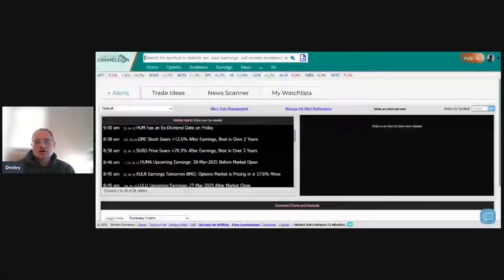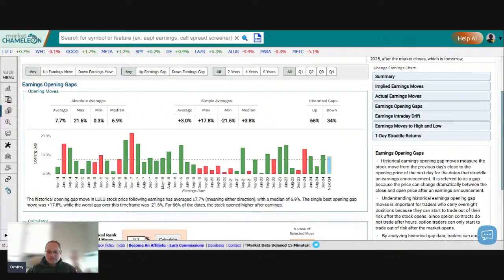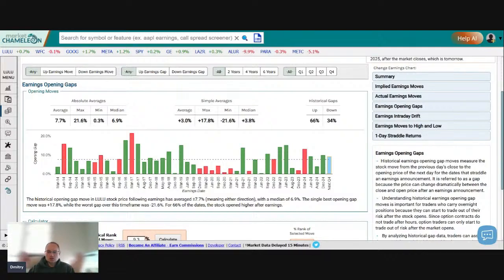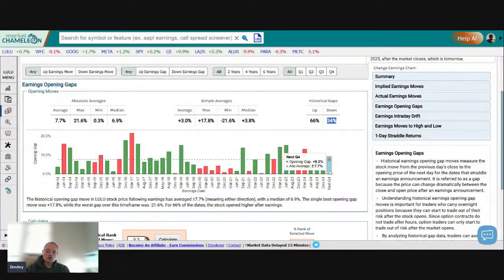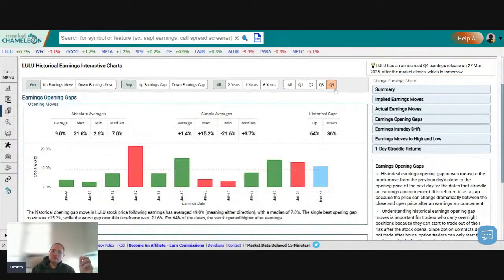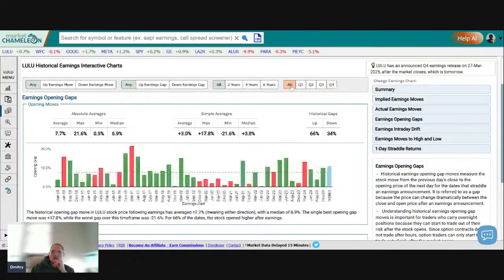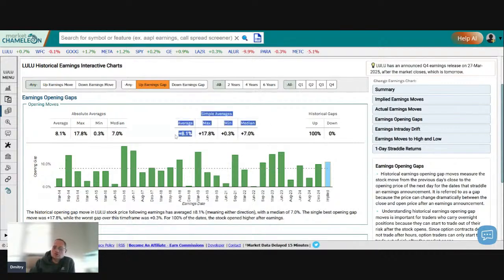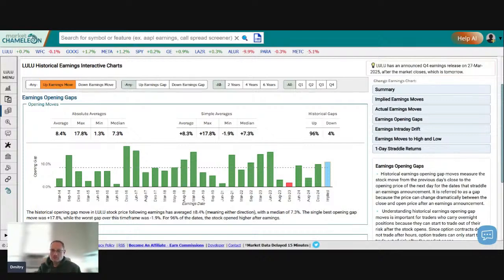📈 Stock Earnings Gaps: The Strategy Nobody Talks About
Analyzing Lululemon's Earnings Gap Moves with Market Chameleon | Earnings Volatility & Trading Insights

Are you a self-directed trader looking for data-driven insights into earnings volatility? In this Market Chameleon webinar, we break down how to analyze historical earnings gap moves using Lululemon (LULU) as a case study. Understanding the price reaction between the pre-earnings close and the post-earnings open can help traders evaluate potential risks and opportunities around earnings events.

🔹 Key Takeaways from the Webinar:
✅ What is an earnings gap move and why does it matter?
✅ How to measure the average absolute move and historical price fluctuations
✅ Analyzing upward vs. downward gaps to uncover trends
✅ Comparing historical earnings moves with current option straddle pricing
✅ Using Market Chameleon’s Probability Calculator for scenario analysis

00:00 Introduction
02:12 Navigating Market Chameleon’s Interactive Charts
05:42 Key Metrics: Magnitude, Bias, and Variability
09:15 Comparing History to Option Straddles
12:30 Filtering Data for Trends
15:15 Reversals and Takeaways